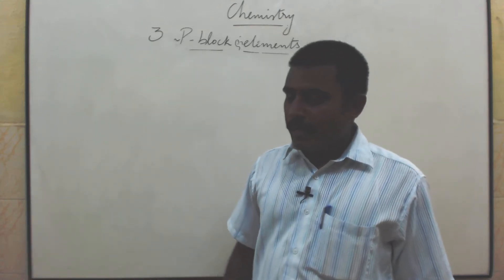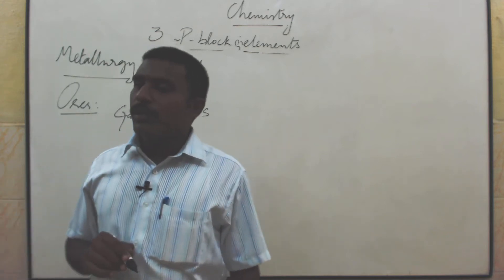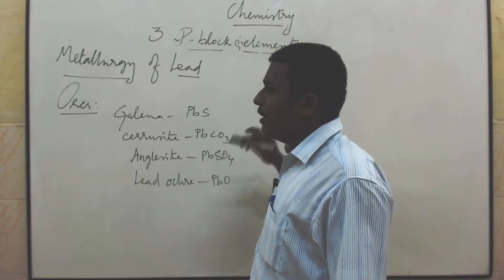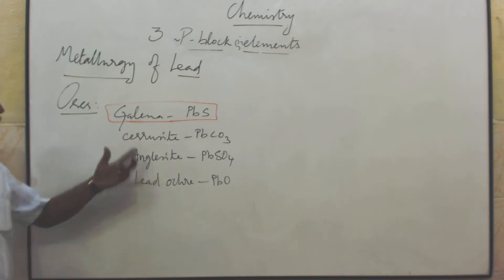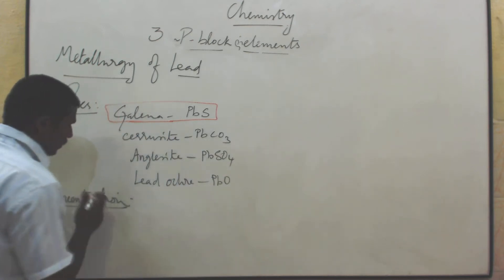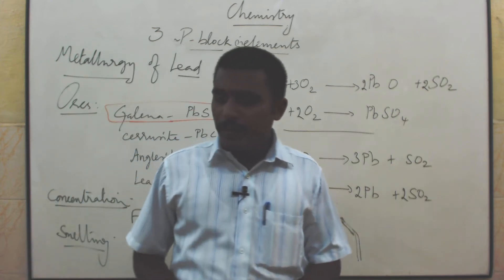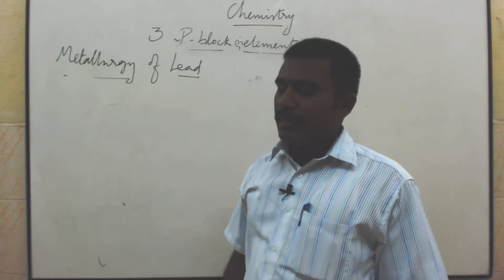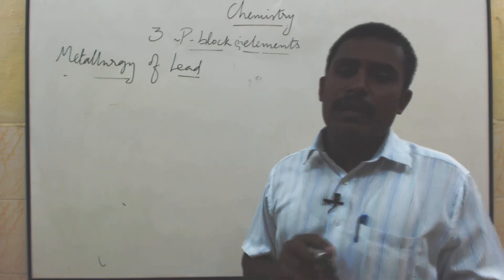TN STD 12 C3 01 3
3.2.2 Metallurgy of Lead